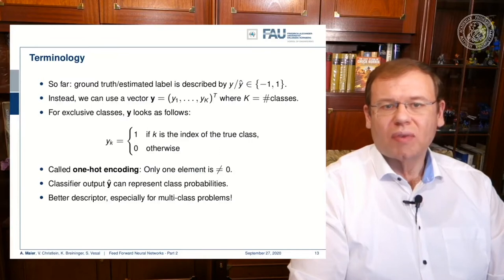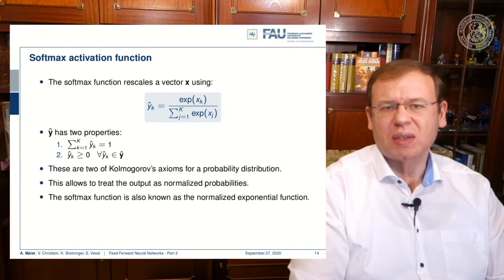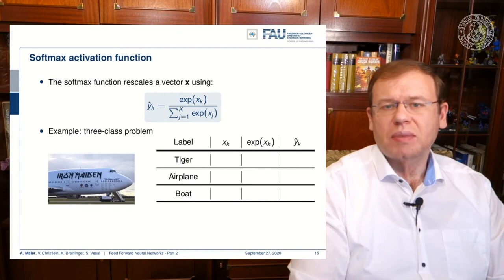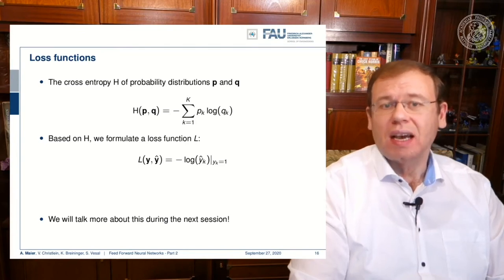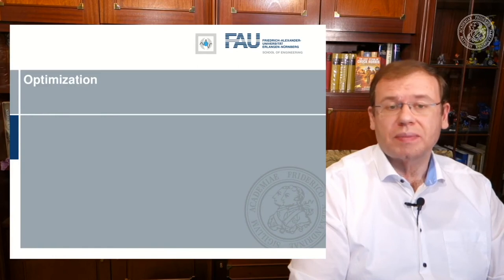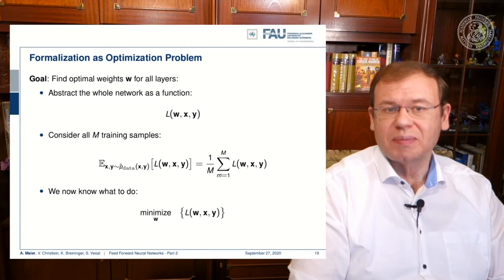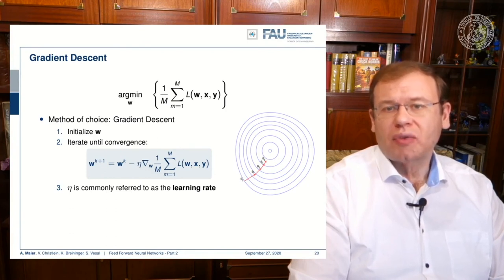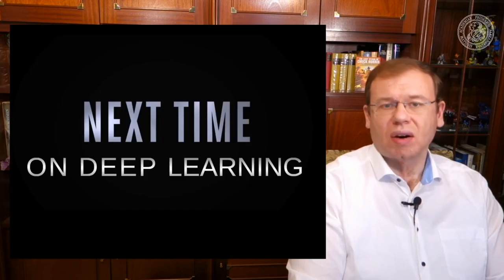Deep Learning: Feedforward Networks - Part 2 (WS 20/21)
Deep Learning - Feedforward Networks Part 2

This video introduces the topics of activation functions, loss, and the idea of gradient descent.

Video References:
Lex Fridman's Channel

Further Reading:
A gentle Introduction to Deep Learning